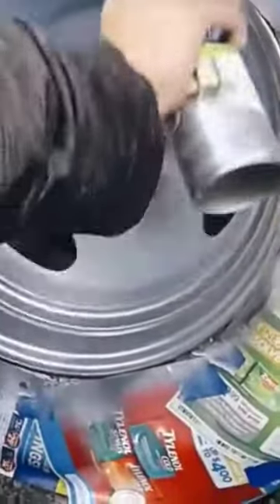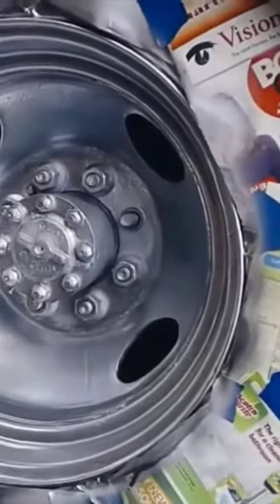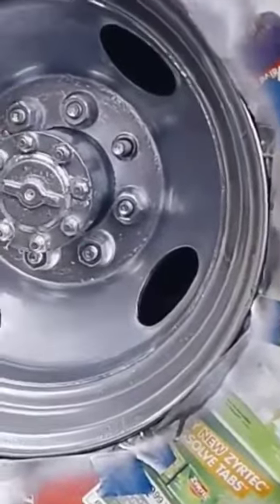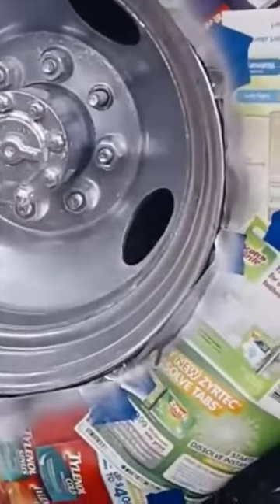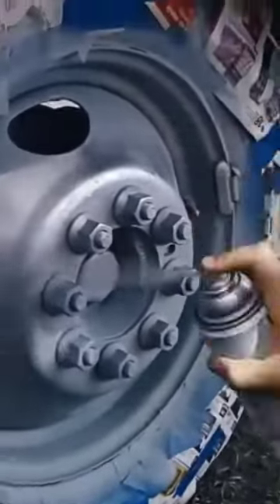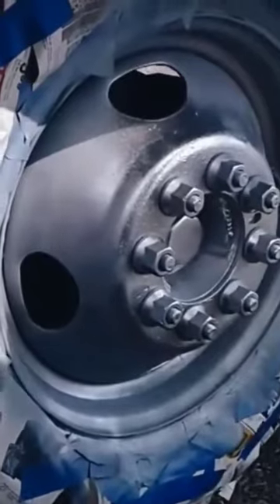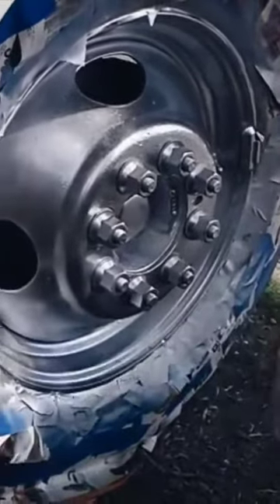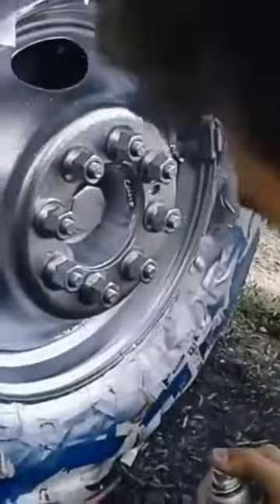Mexican Chrome on our Motorhome